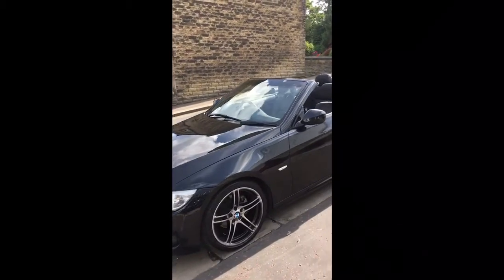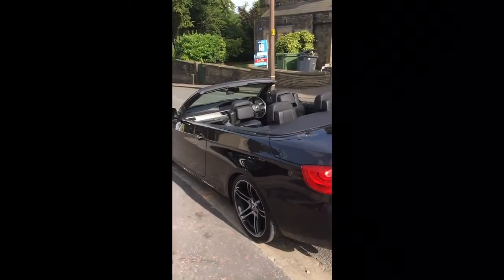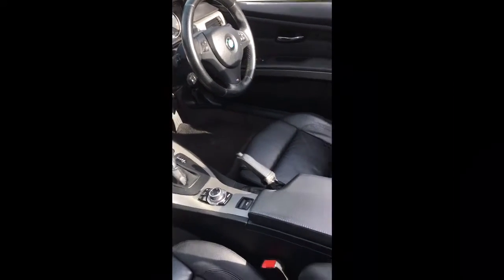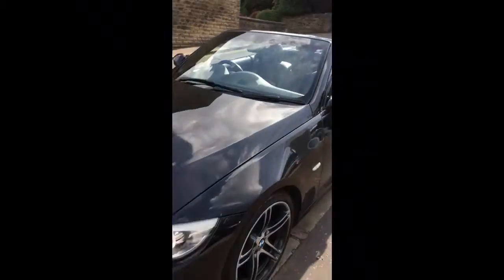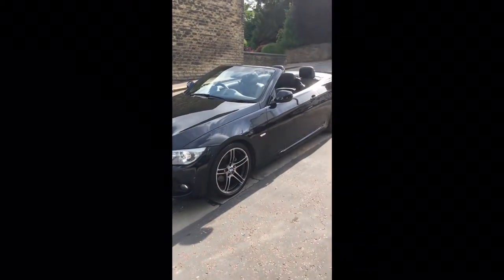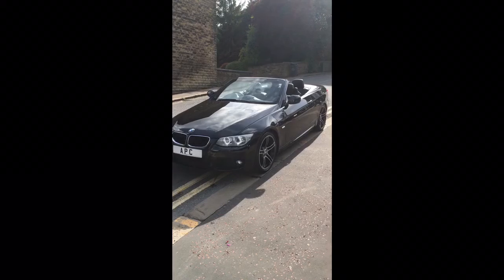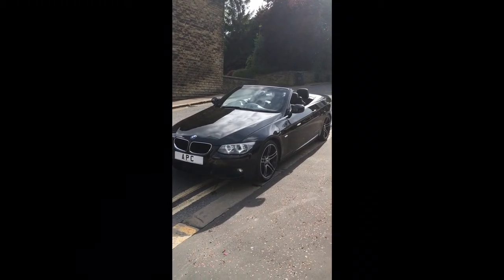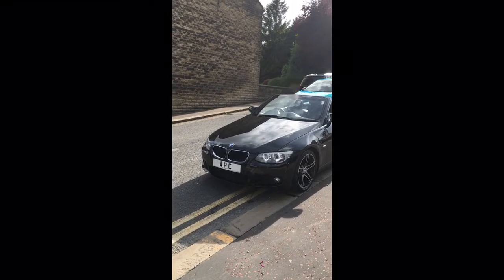Apex performance cars 2011 BMW 320d m sport convertible